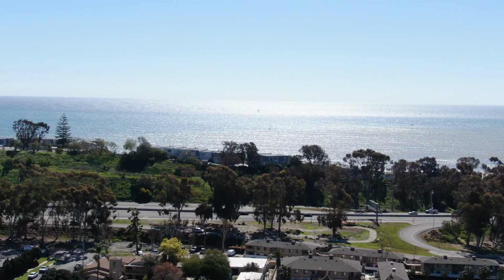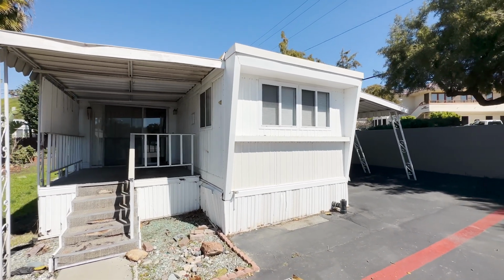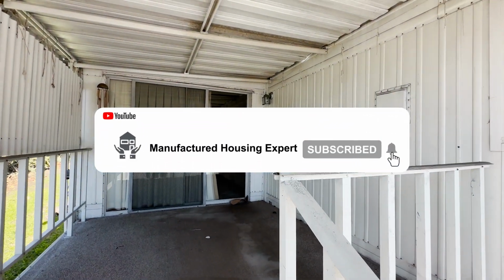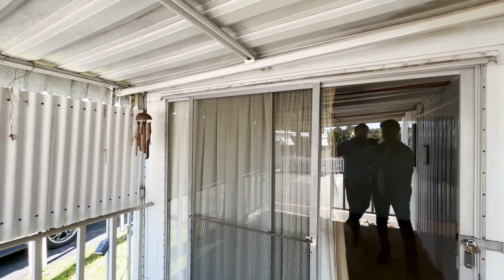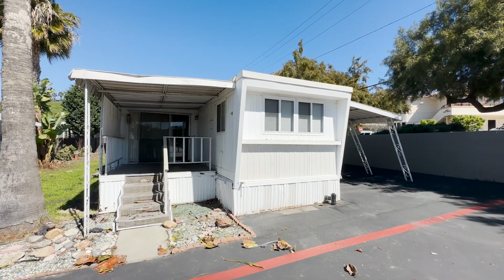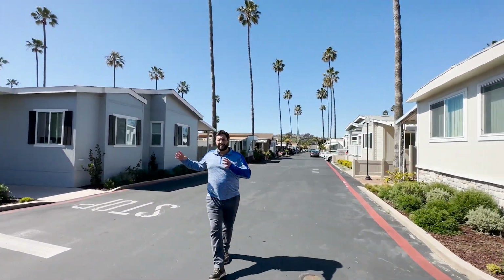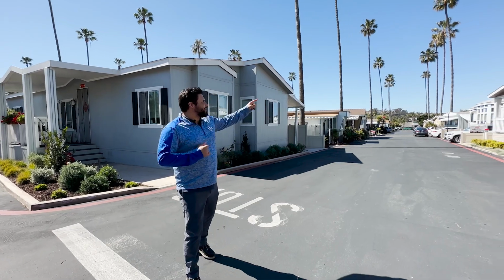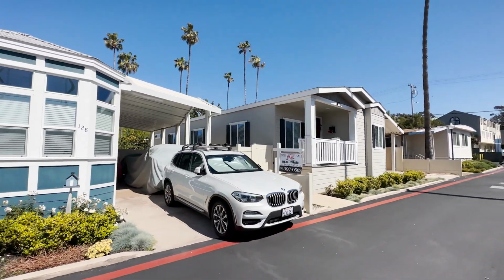OUT With The Old, IN With The New😍! Mobile Home Renovation!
This home was sold by HomeQuest (HomeQuestSales.com)
In this video, we show you the behind-the-scenes of how we replace old mobile homes. What you think of as the "traditional" mobile home is not being built anymore. Instead, we have modern manufactured homes with many amenities and great designs! Check out this major upgrade, and how we replace old mobile homes!

Educated buyers and sellers SAVE TIME & MONEY when buying or selling a home.  We help educate homeowners, buyers, and sellers of new and pre-owned mobile and manufactured homes to make an informed decision.

-Mobile Home Tours (New & Pre-owned Mobile Homes for Sale)
-Community Tours (55 Plus Communities, All Age Communities, Tiny Home Communities)
-Manufacturer Tours
-Selling Tips
-Buying Tips
-Financing
-Floor Plans

How much is your home worth? Speak to an MH Expert to find out how much your home is worth in California.

10 Steps to Buying a Mobile Home:

 • How to Buy a Mobi...

What is the difference between a MOBILE HOME & MANUFACTURED HOMES?

 • What's The Differ...